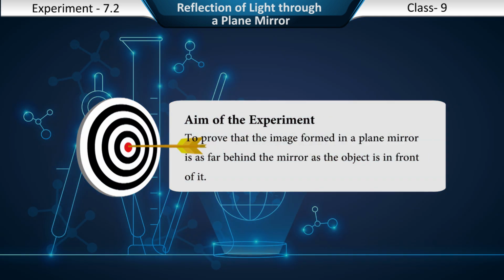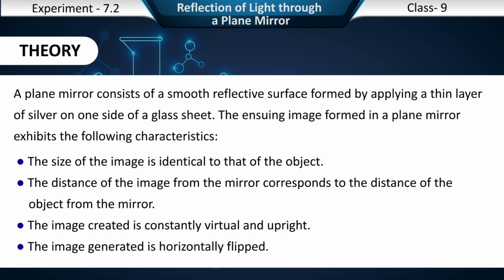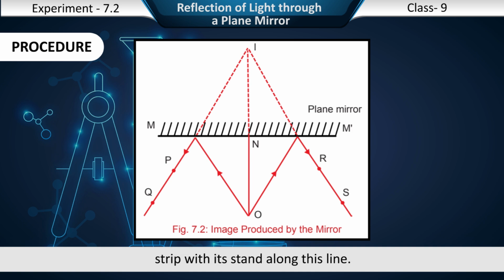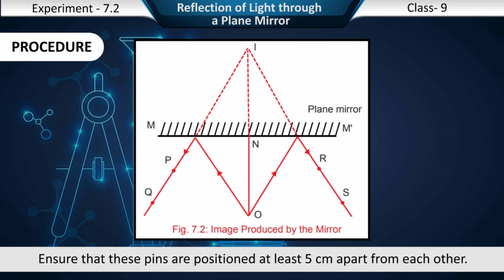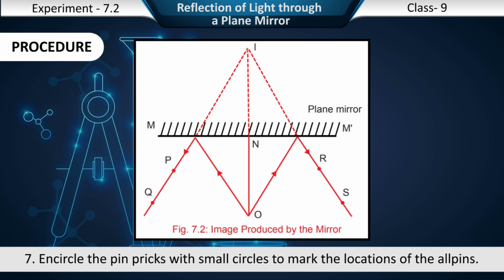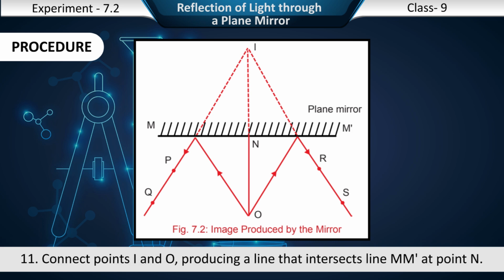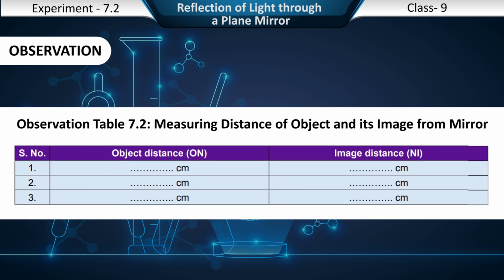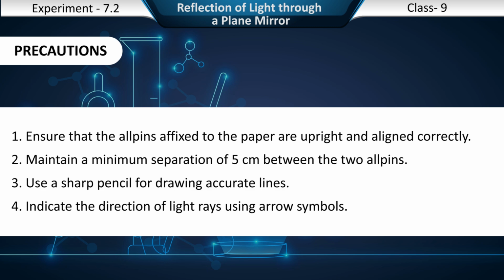Unit-7 Experiment-7.2 Reflection of Light through a Plane Mirror